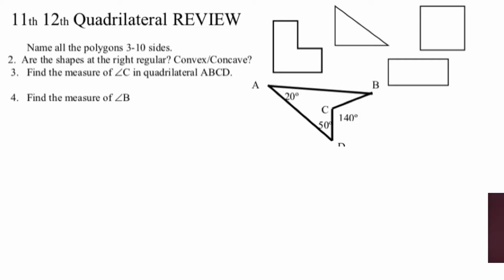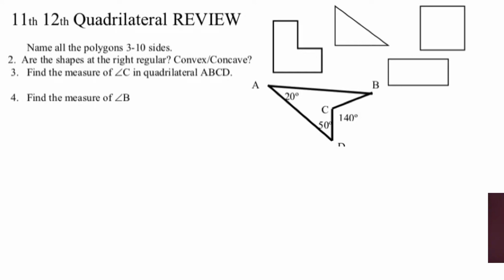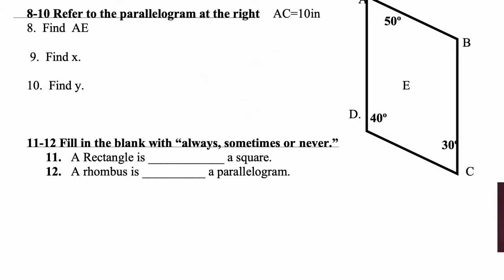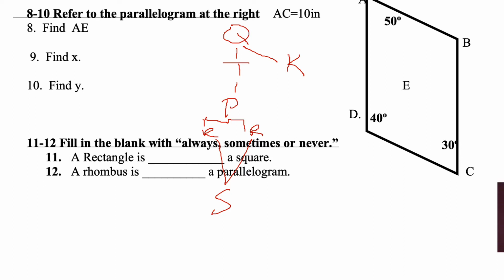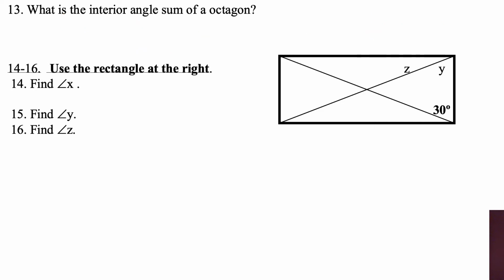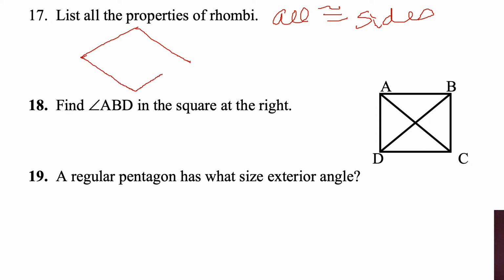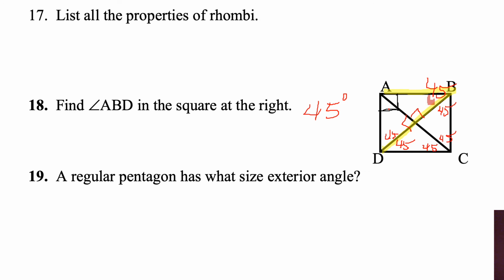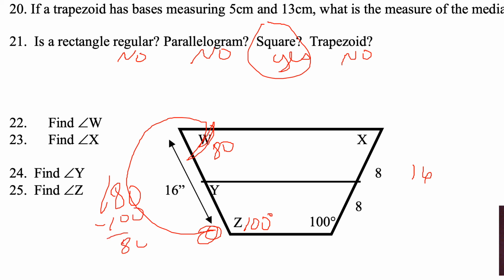#9 11th 12th quad review